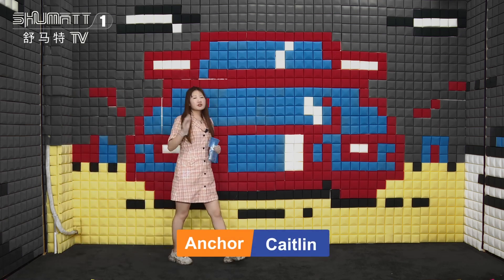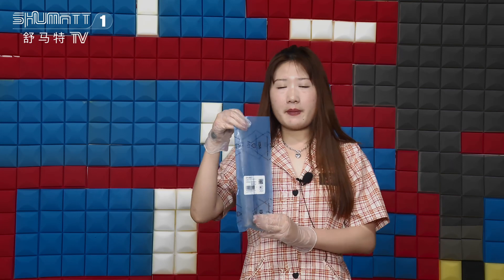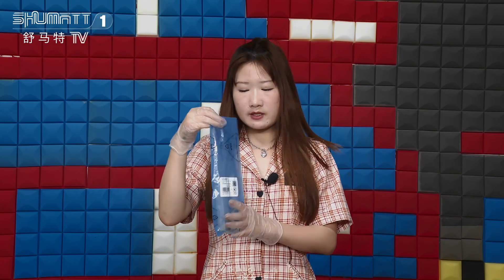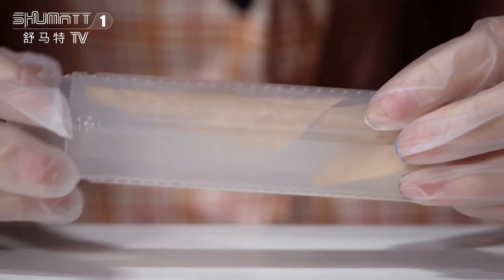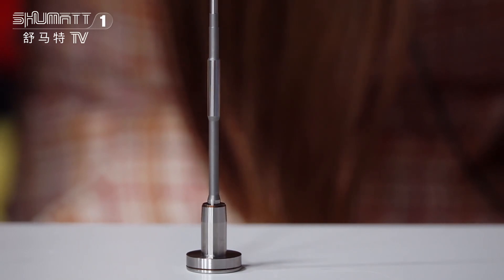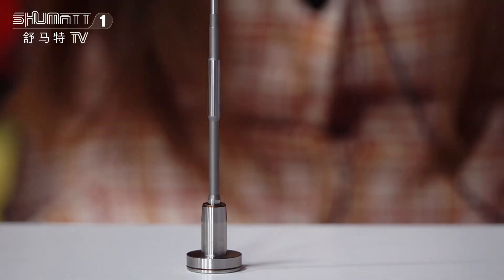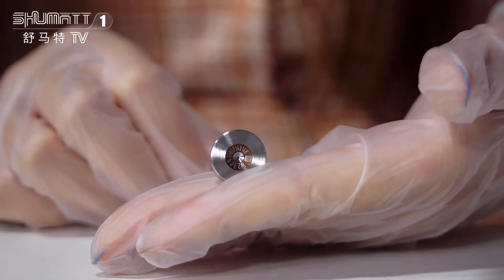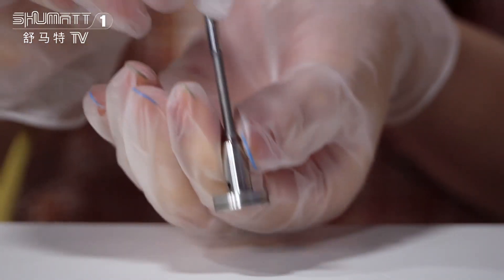F00RJ01714 | Valve assembly | 120 series | for | 0445120177 | 0445120184 | 0445120185 | injector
★：Video introduction
 Brand : Shumatt
Product SKU: G1L10F00RJ01714
Product wrranty time: 6 months.
★：F00RJ01714 Valve assembly Video character introduction ：Shumatt live streamer Caitlin#
★： F00RJ01714 Valve assembly Video guide introduction ：directed by the Schumatt production and broadcast team
★：F00RJ01714 Valve assembly Post-production introduction ：By the Schumatt film and television post-production department
★: F00RJ01714 Valve assembly Video venue introduction ：Product shooting is located in Schumatt's studio 1